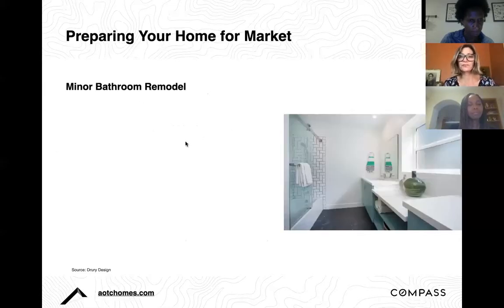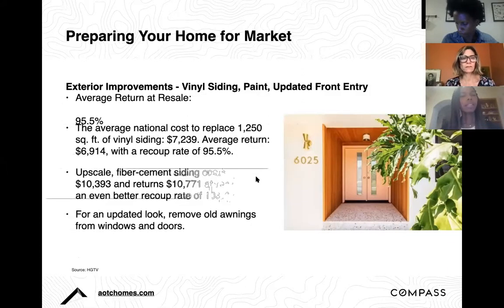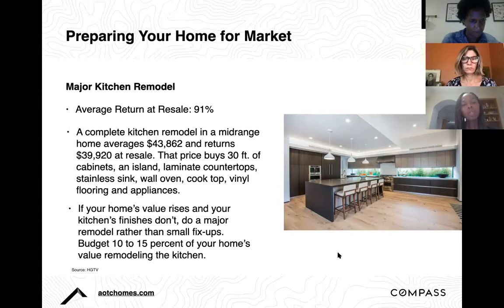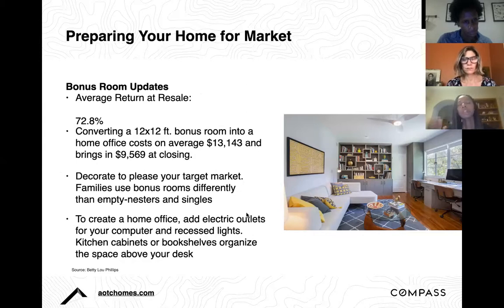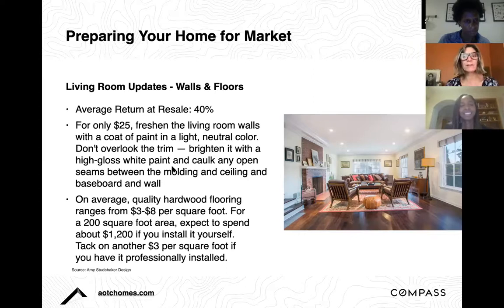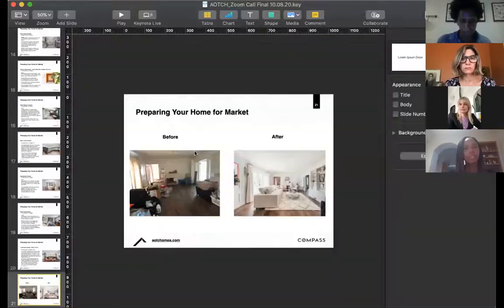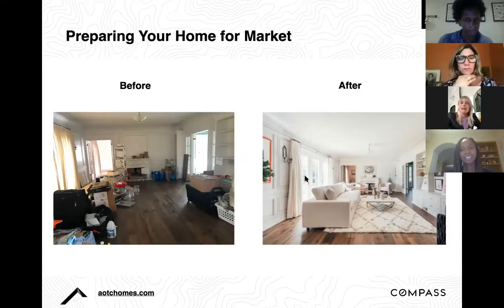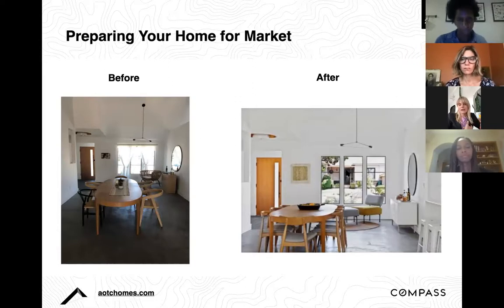Insider Tips On Prepping Your Home For Sale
Join Lorin, Erica and Eden Rountree of Odin + Friday Home Staging & Design for a discussion on everything you need to know about preparing your home for sale. We'll discuss home improvement tips, ways to enhance curb appeal, the best renovations for resale and the benefits of home staging.